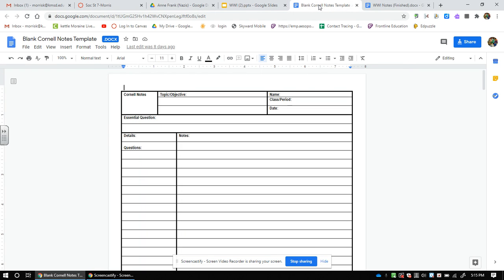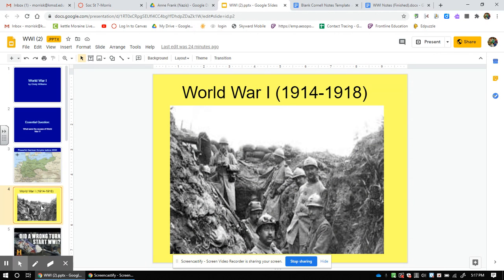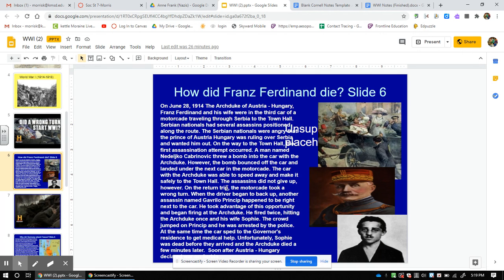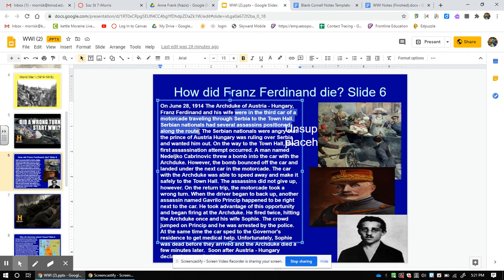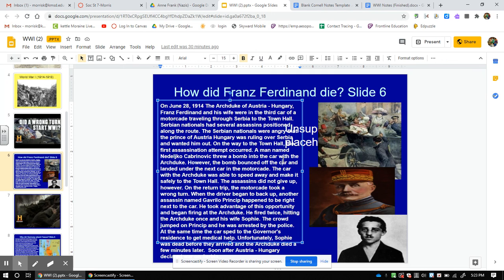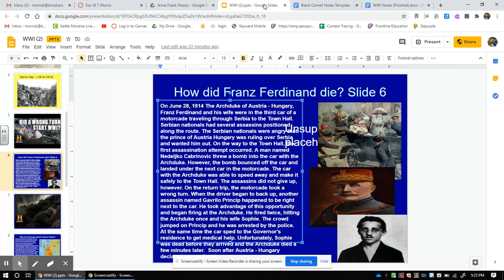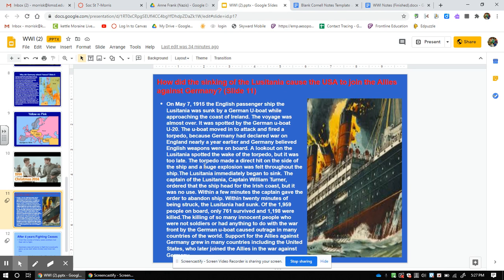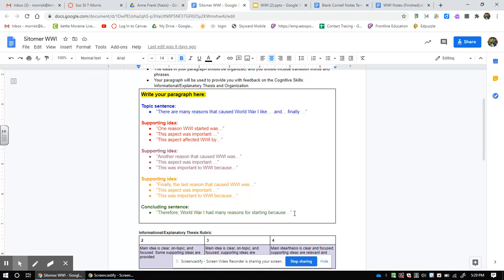WWI PPT Video (Help)